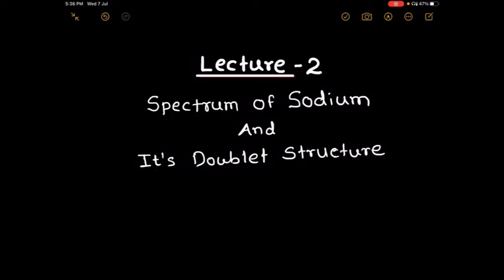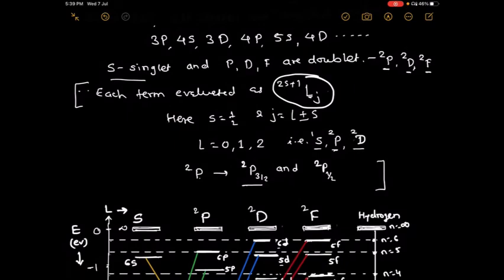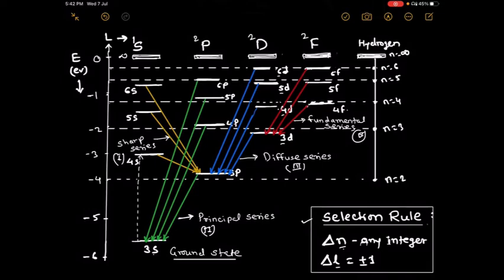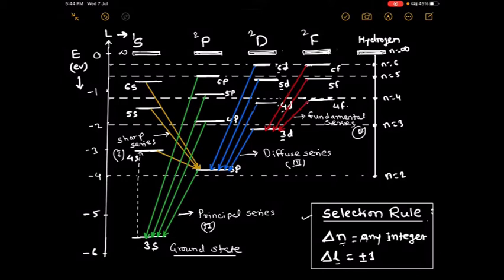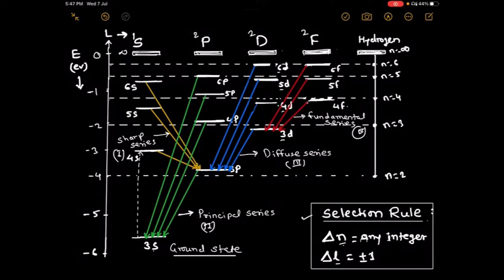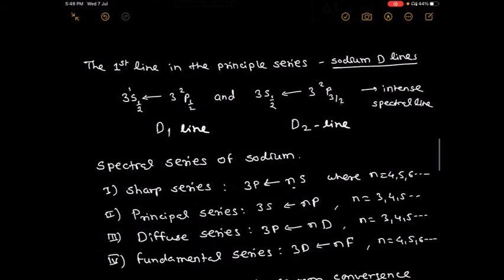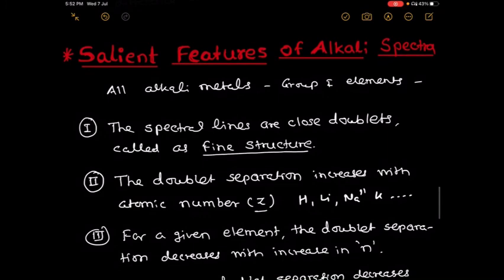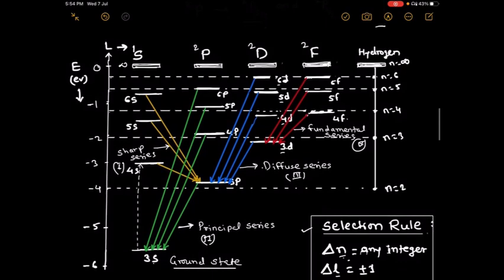Spectrum of Sodium and its Doublet Structure